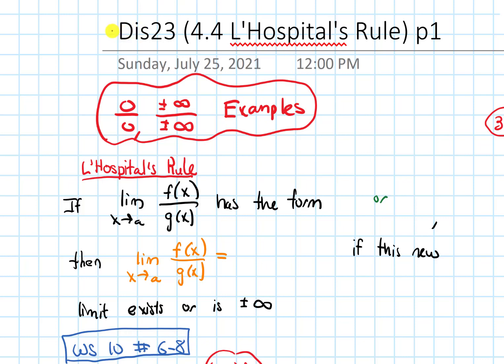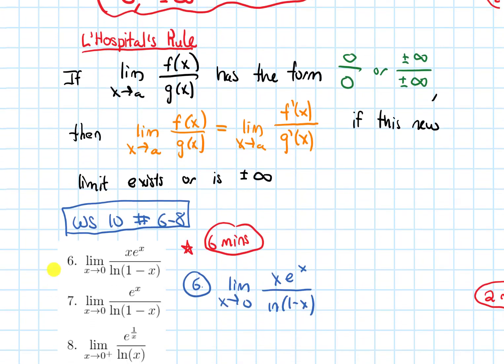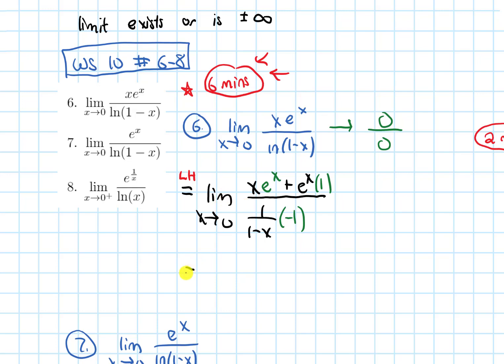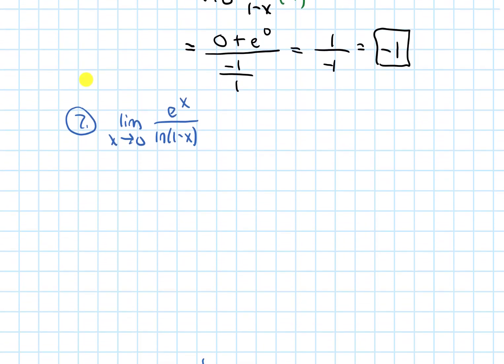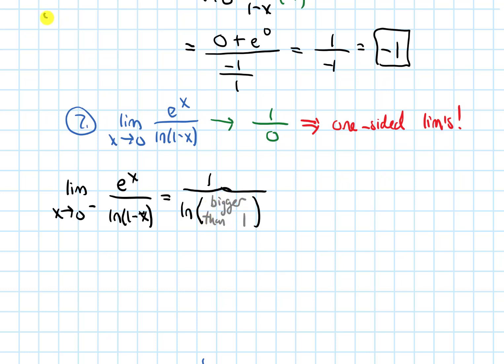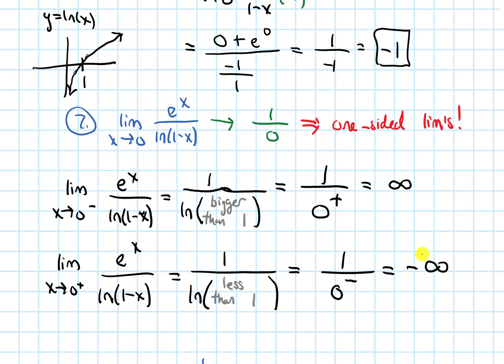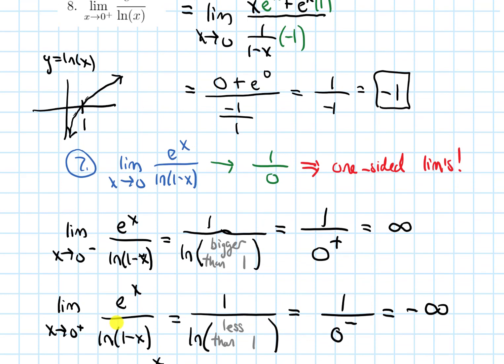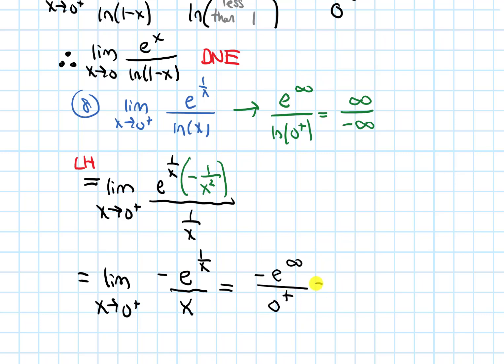4.4 L'Hospital's Rule | Discussion Video 1 - 0/0 or inf/inf Examples || Calculus 1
We do some quick L'Hospital's Rule examples involving 0/0 or infinity/infinity limits.

@0:00 - Review L'Hospital's Rule
@1:43 - lim_(x to 0) xe^x / ln(1-x)
@3:27 - lim_(x to 0) e^x / ln(1-x)
@6:58 - lim_(x to 0^+) e^(1/x) / ln(x)